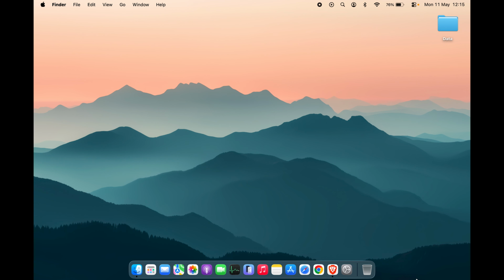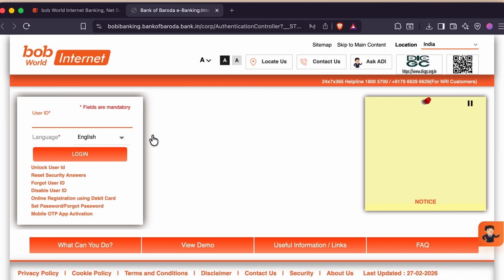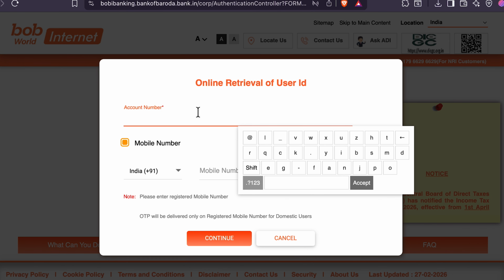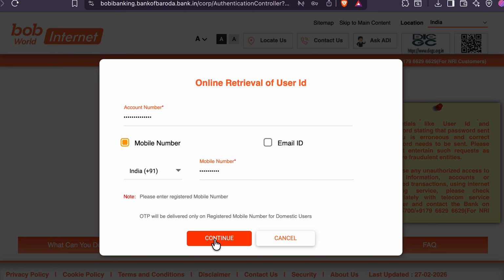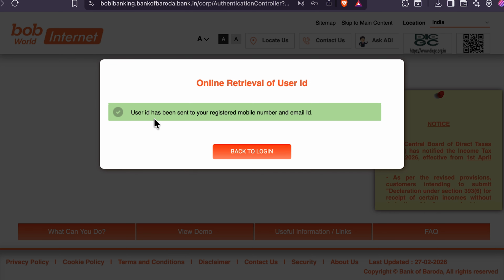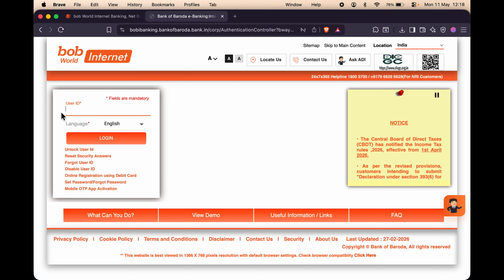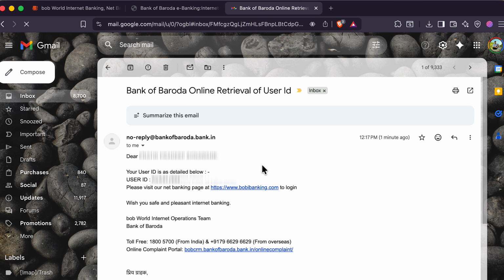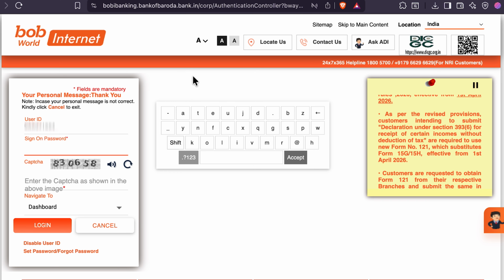BOB Net Banking User ID Forgot? How To Reset User ID in BOB World Net Banking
Forgot your BOB Net Banking user ID and unable to log in to your account? In this video, I have explained the complete step by step process to recover or find your Bank of Baroda Net Banking user ID online. This guide will help you access your internet banking account again without confusion.

You will learn how to open the Bank of Baroda Net Banking login page, find the forgot user ID option, and complete the verification process using your registered mobile number and banking details. I have also shown how to check important account information such as customer ID and account details that may help you recover your login credentials. Watch the video till the end to find your user ID easily and log in successfully.